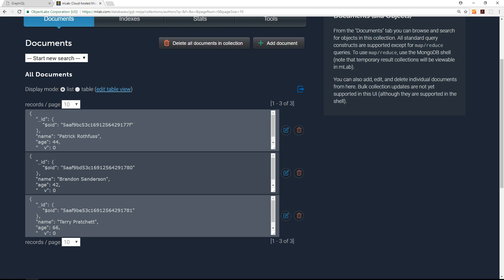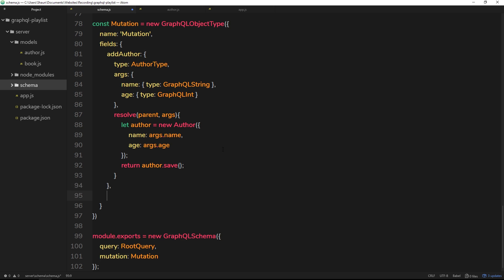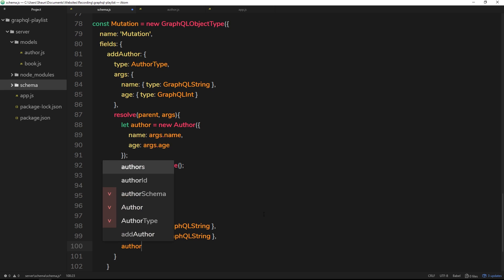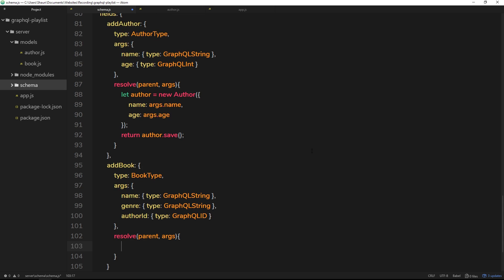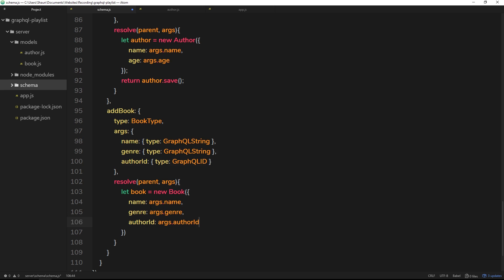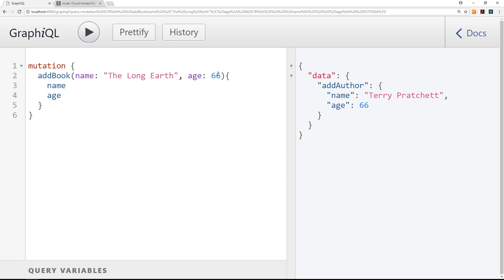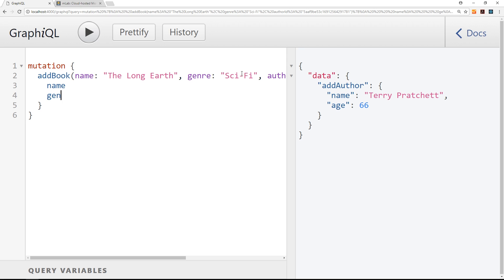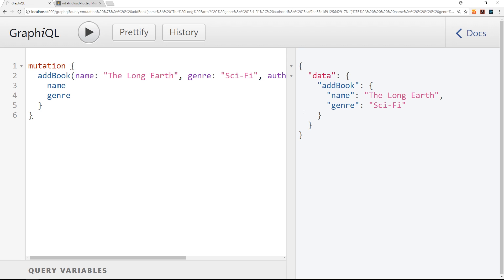GraphQL Tutorial #19 - More on Mutations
Other Tutorials

Social Links